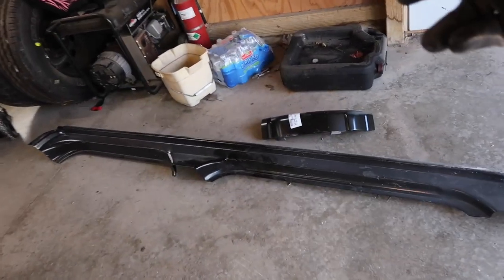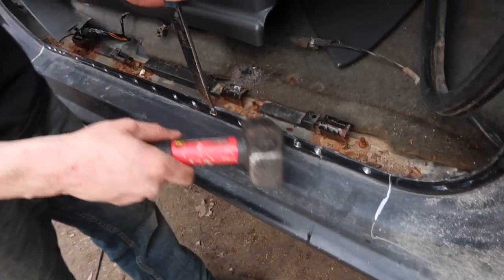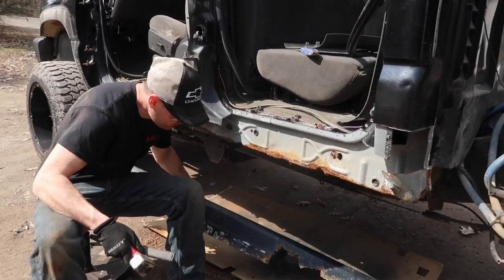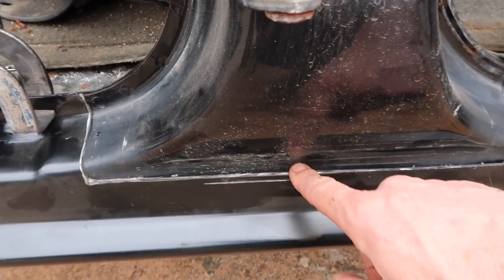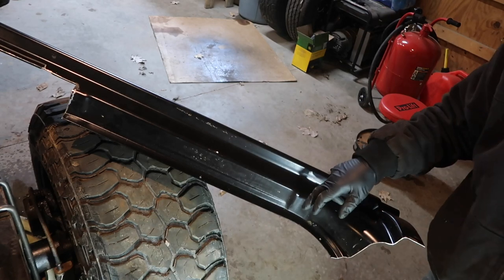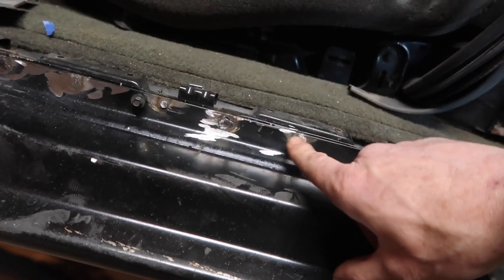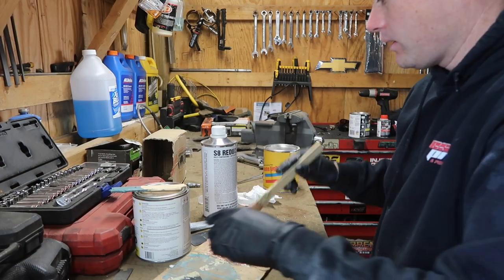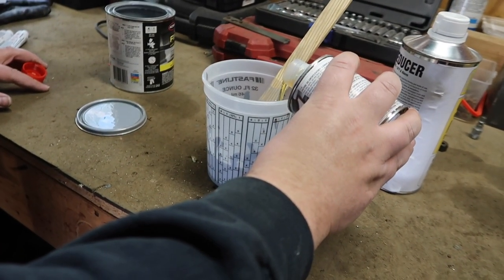How to Install Rockers Cab Corners on a Silverado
68mm Street Turbo Ryan’s Diesel Service
WCFAB YBridge
Cat/muffler delete
Resonator Delete
Egr Delete
Sinister 4 inch Exhaust with AR15 Tip
PVC Reroute
6" Pro-comp suspension lift kit
5100 Bilstien Shocks
35/12.50/R20's
20x12 Vision Prowlers -51 offset